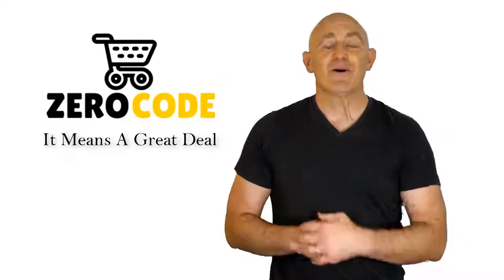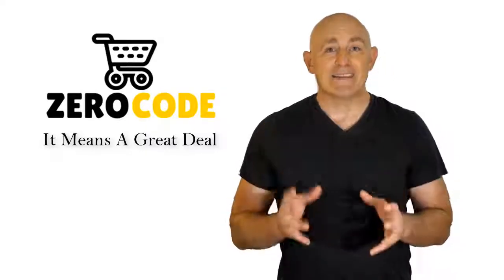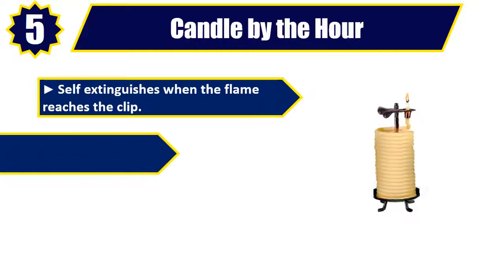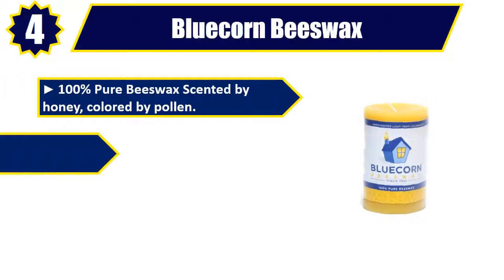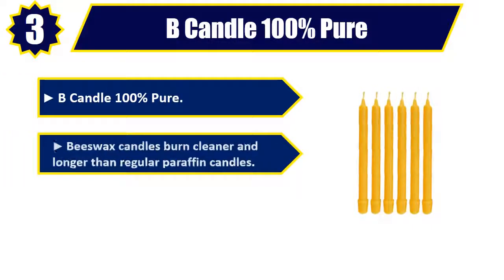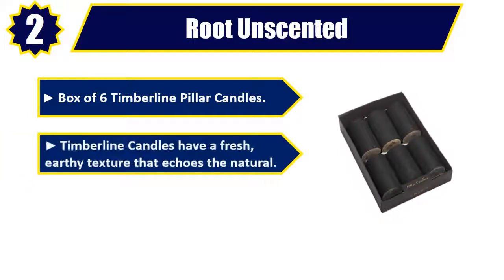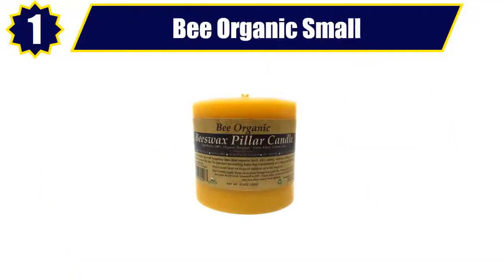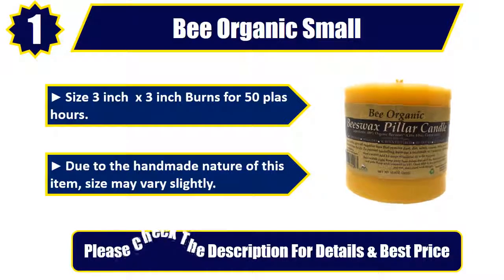✔️5 Best Beeswax Candles 2019 | Top 5 Beeswax Candles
Best Beeswax Candles 2019. Let's Checkout More Details On Top 5 Beeswax Candles:

👉5. Candle by the Hour

👉4. Bluecorn Beeswax

👉3. B Candle 100% Pure

👉2. Root Unscented

👉1. Bee Organic Small

Doing research, going to the mall, comparing similar best Beeswax Candles and then finding the right one for you is not an easy job. It takes a lot of time and effort. But it's not always possible to invest such a long time and effort on these sort of things. We understand that and so we're going to help you to find out Best Beeswax Candles through our zero code channel.

We also did background checks on the manufacturers of these best Beeswax Candles. We also collected customer reviews and after accumulating all these data, we compared all of these with each other. This is how we can find your best option among so many different products with almost same features.